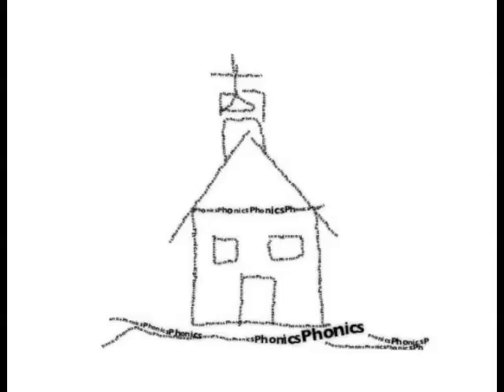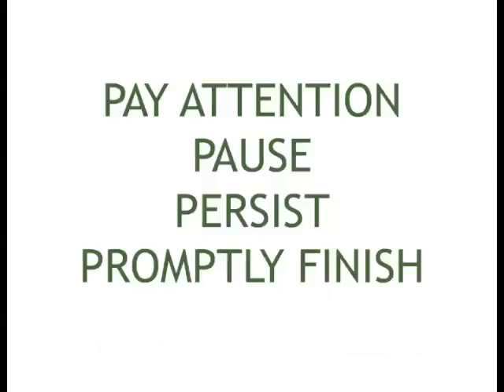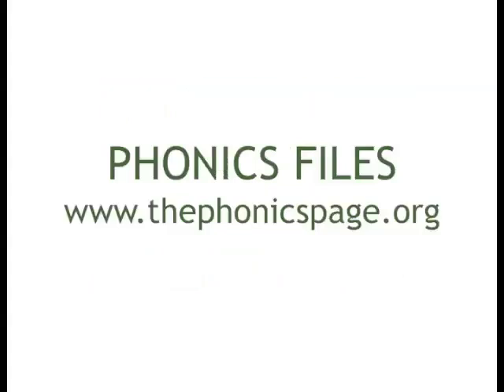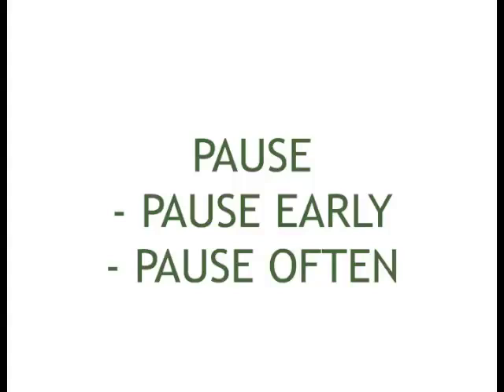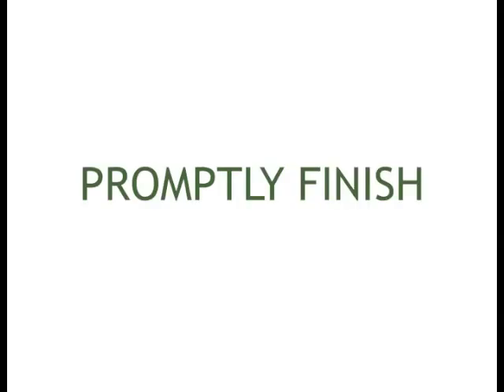Using The Phonics Lessons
Phonics Lessons for Adults and older Children, how to use.